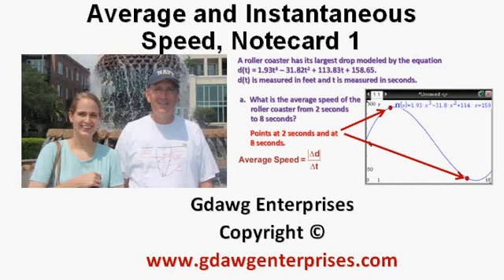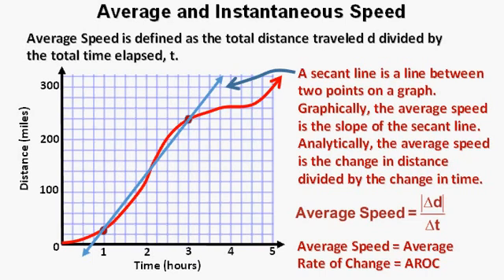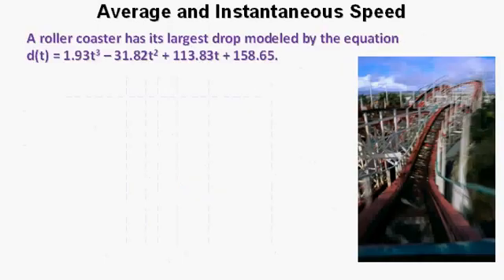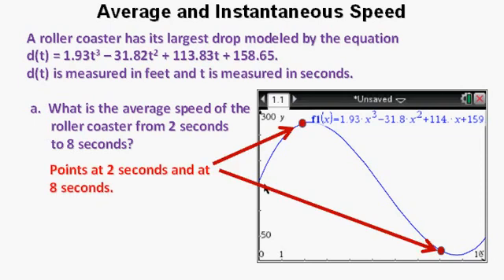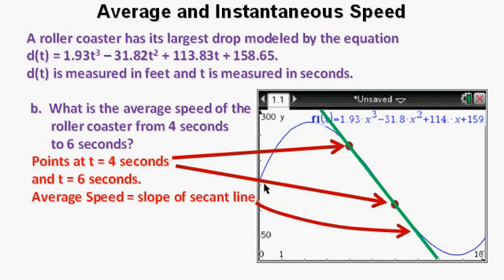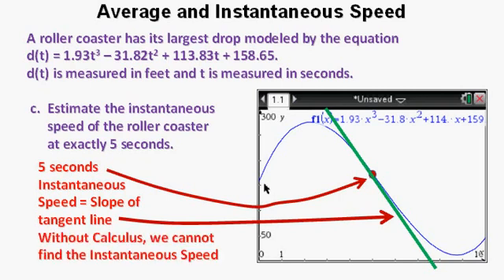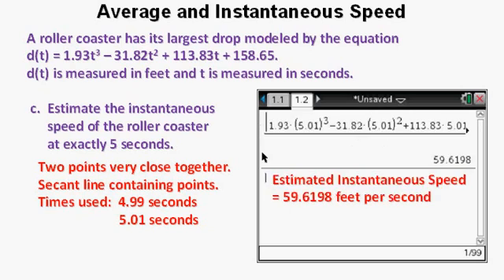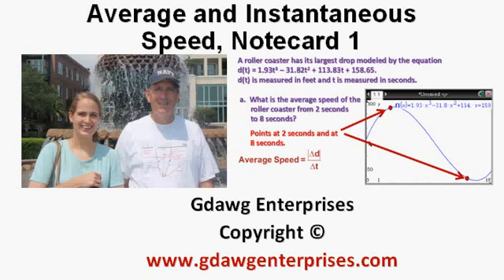Average and Instantaneous Speed, Calculus AB Notecard 1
This video explains the distinction between average speed and instantaneous speed.  Average speed can be determined using algebra, but instantaneous speed requires calculus.  An example is shown of how instantaneous speed can be very closely determined by choosing two points that are very close together.